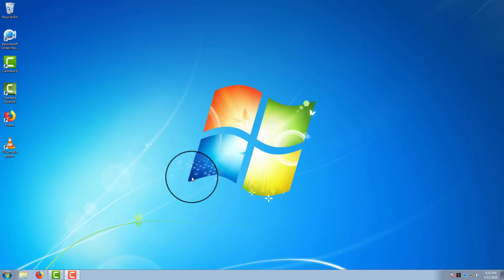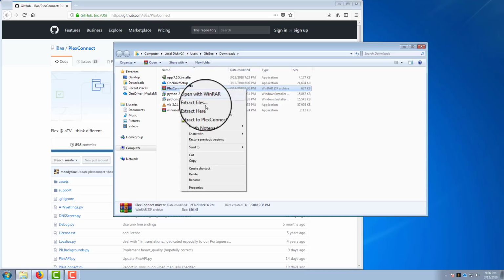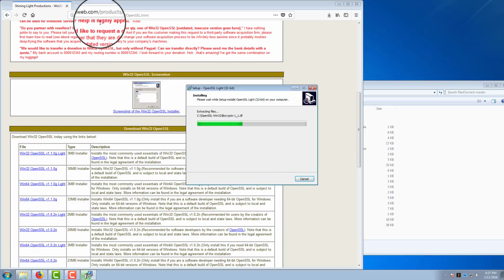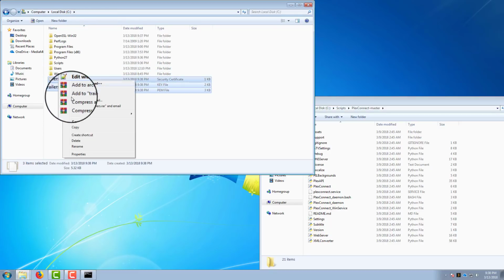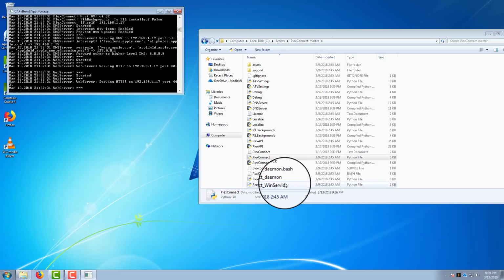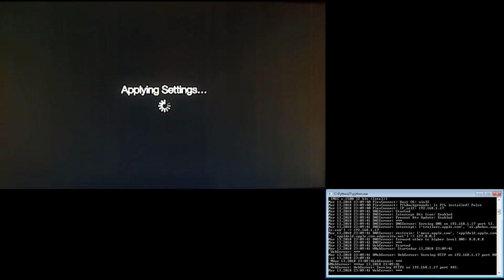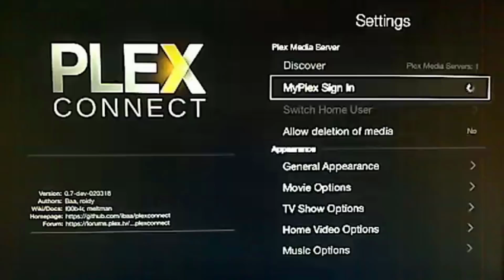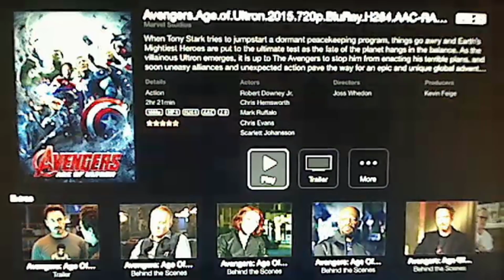Apple TV 3 - Set up PlexConnect (NO JAILBREAK) UPDATED!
This tutorial has been updated for 2018 and works with the latest version of Apple TV 3 firmware.
PlexConnect allows you to access your Plex Media library from your Apple TV 2 and 3 without the need to jailbreak it!

Supported Firmware:

    5.1 (Jan 2nd 2013 commit or later, although the audio/subs button on the pre-play screen does not appear)
    5.2 / 5.3
    6.x
    7.x

If you have any feedback or issues please let me know if the comments.
If you have any future tutorial requests, please let me know!

Support me!